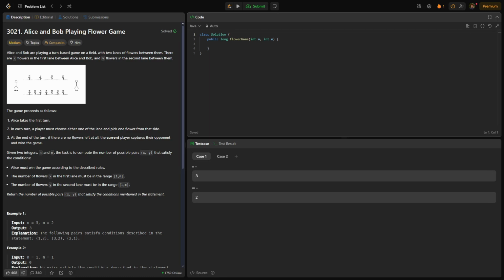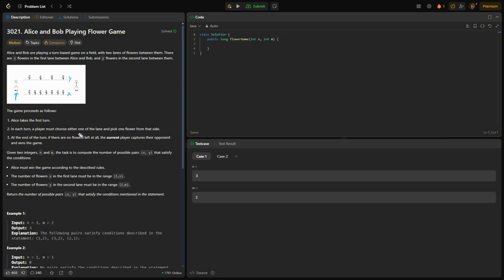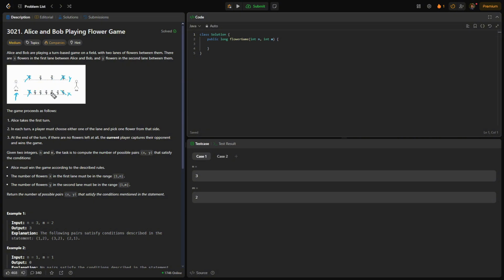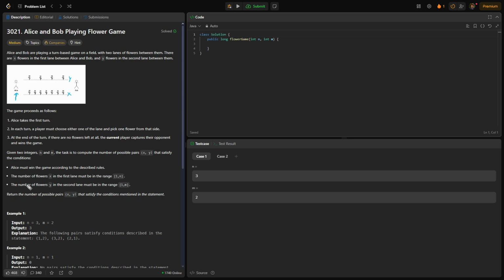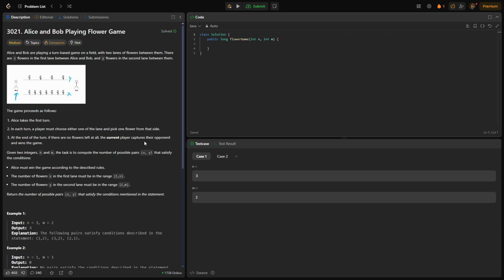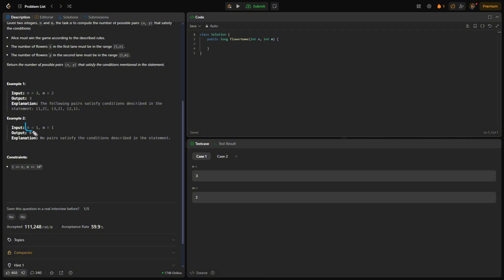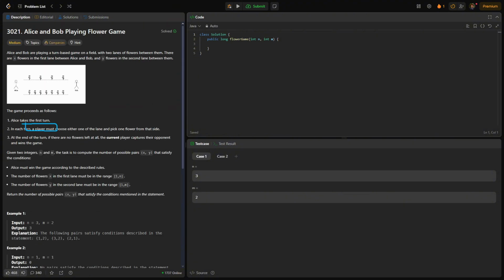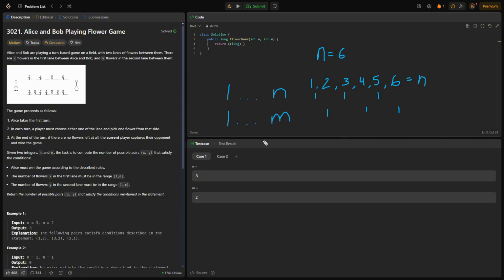3021. Alice and Bob Playing Flower Game EXPLAINED